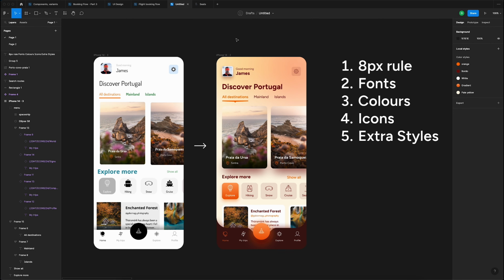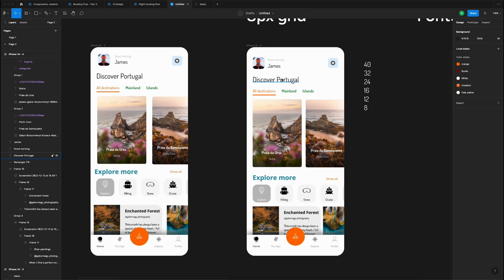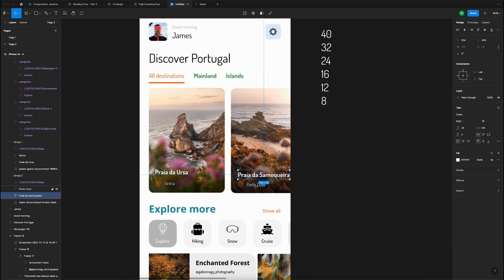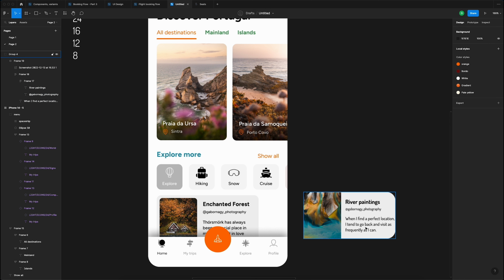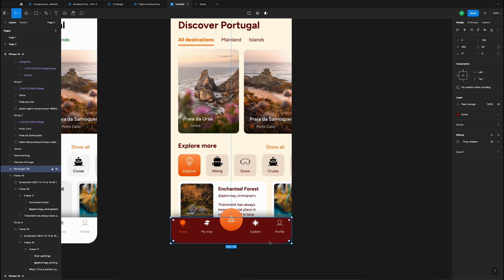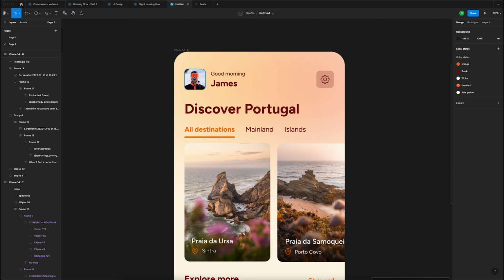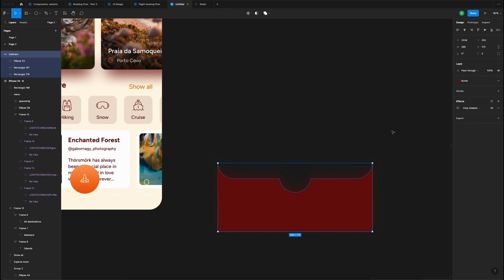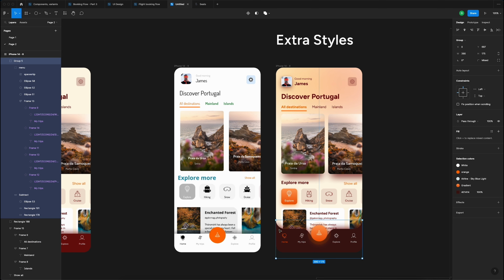5 Essential Fixes to Improve Your Designs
In this video, we'll show you how to upgrade your UI design skills with a few simple tips and tricks. First, we'll discuss the 8px rule and how it can help you create clean, consistent layouts. Next, we'll cover how to choose the right fonts and colors to make your designs stand out. Finally, we'll show you how to add extra styles and effects to take your designs to the next level. By the end of this video, you'll have all the tools you need to create stunning, professional-looking UI designs.

My UI Kits on UI8